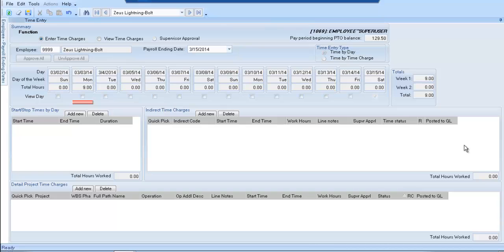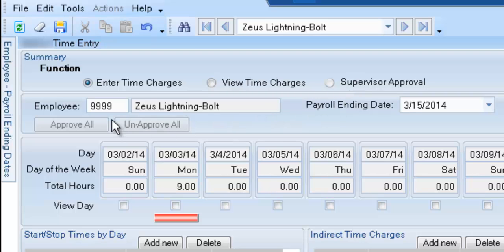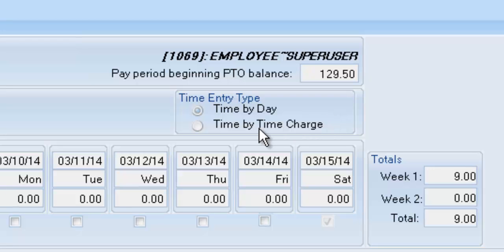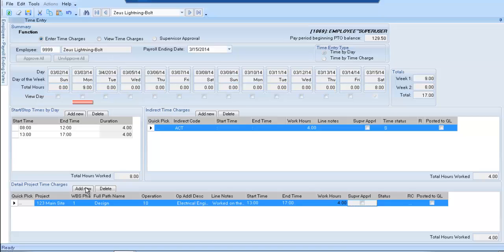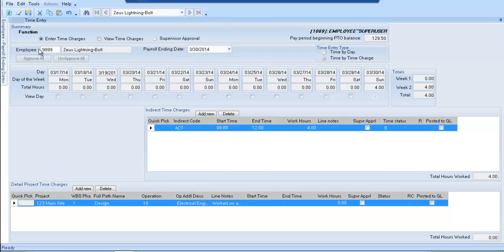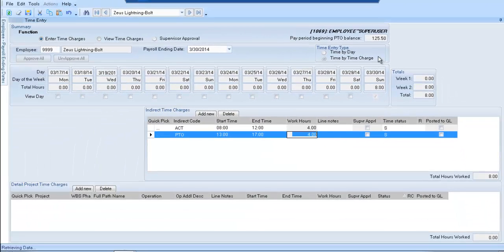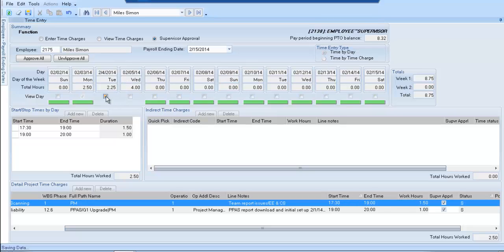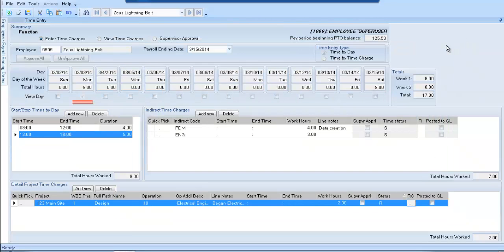Timecard Instructional Video Demo